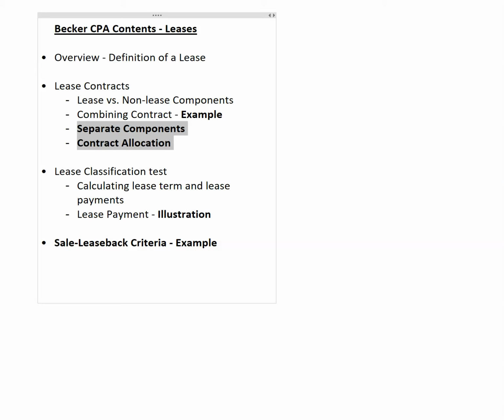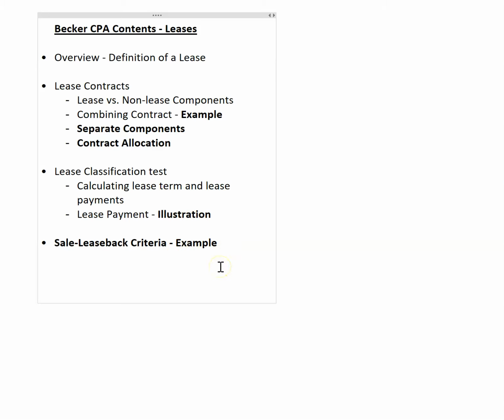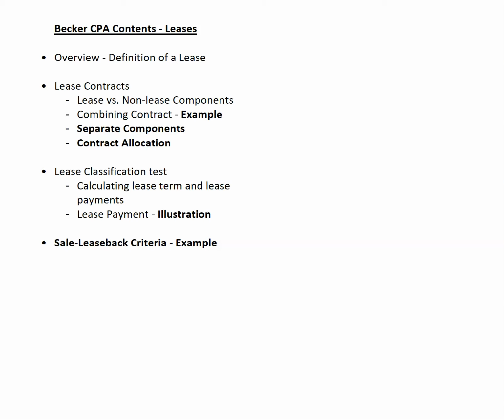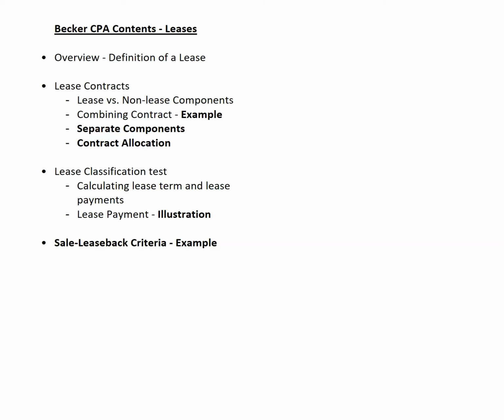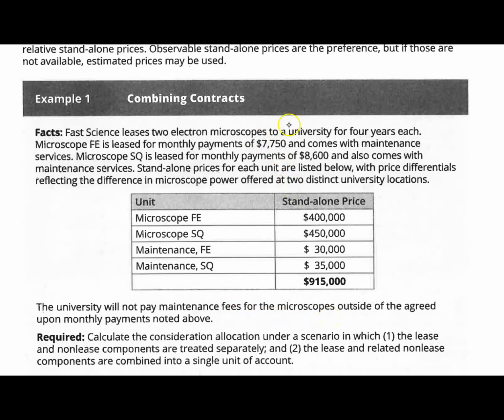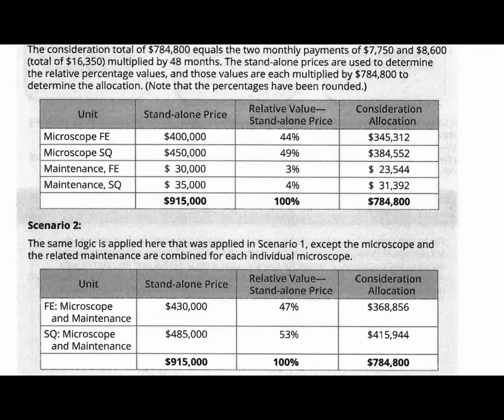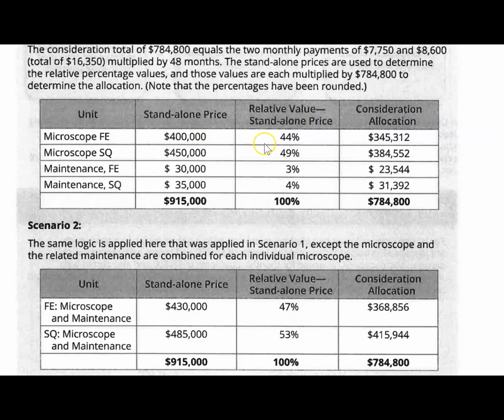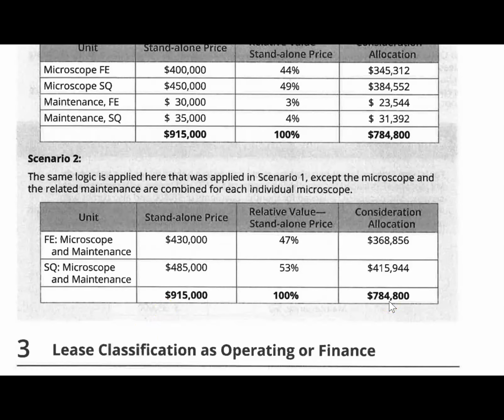CPA Overview Leases I